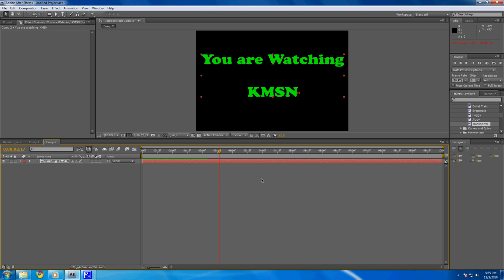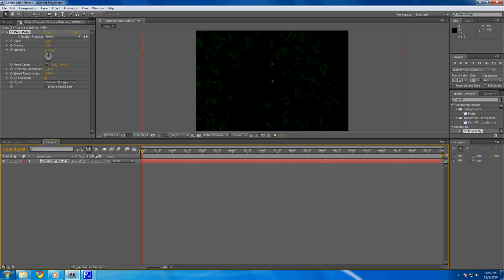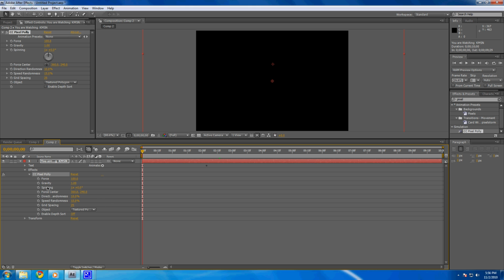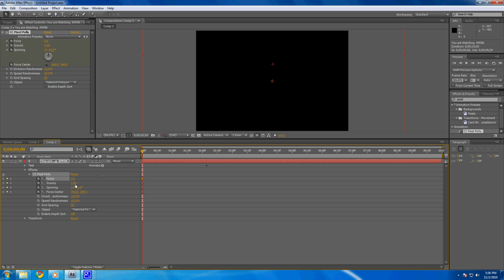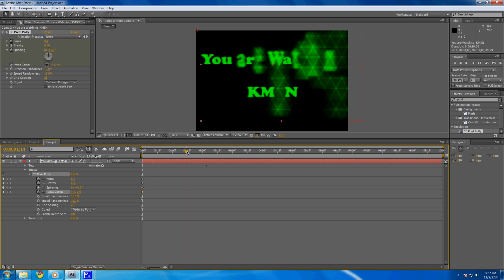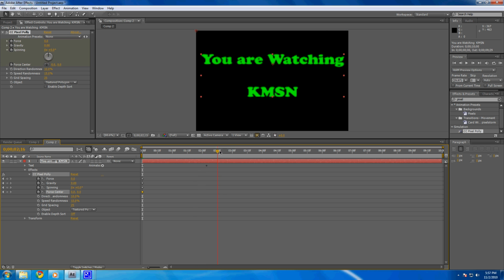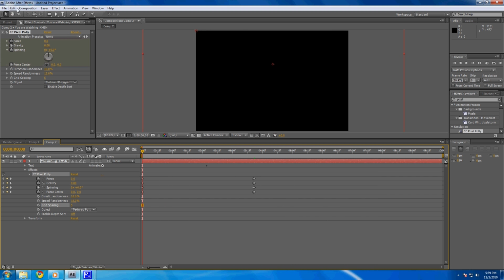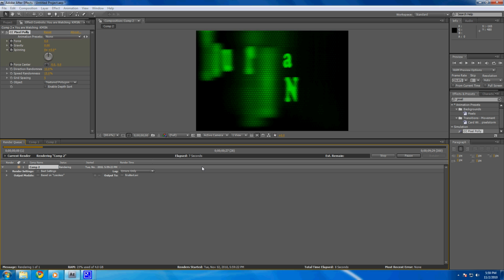Special Effects Lesson Part 2. (Text Effects and Keyframes)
This is the second video in my series on creating special effects using the Adobe Suite. In this video, we create text and keyframe 2 effects. Special thanks to Dr Sulphurious who helped me to write this lesson!